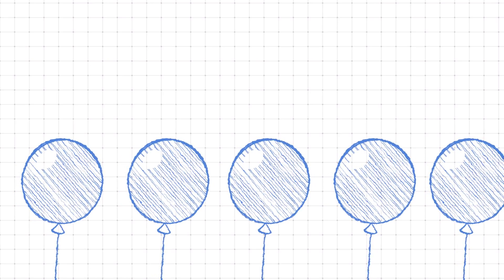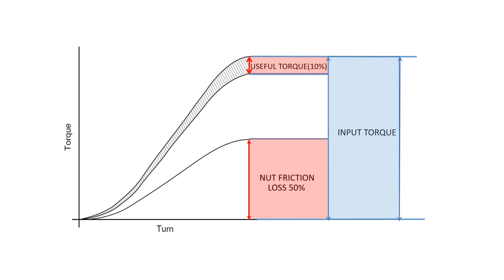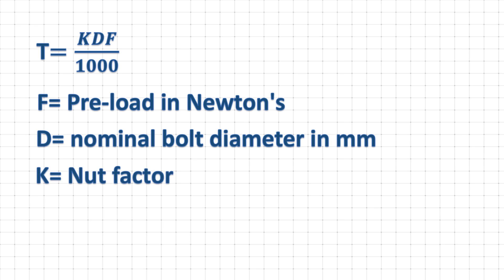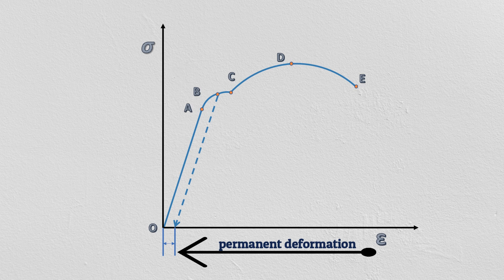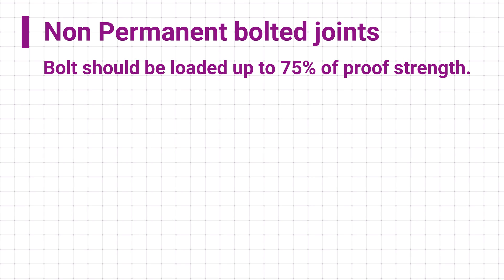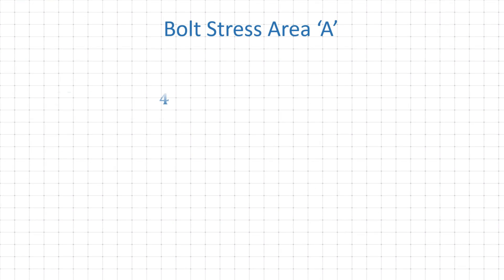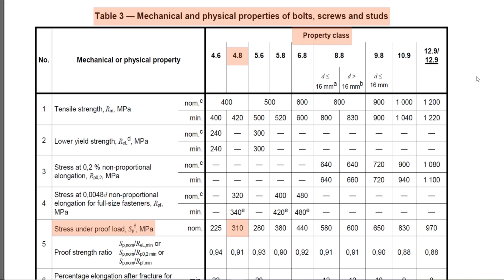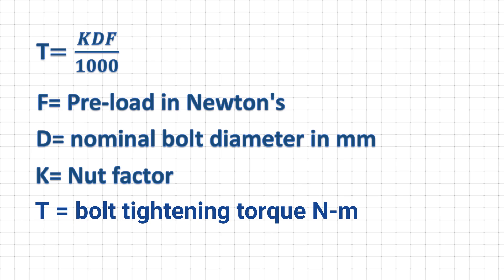how to calculate bolt tightening torque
By applying tightening torque, we are basically stretching the bolt. which in turns creates a tensile stress in the bolt.
The tensile load developed in the bolt due to tightening torque is known as preload. The tensile load in the bolt, creates a compressive force in the bolted joint. which is often known as clamping force.
When we apply tightening torque to a bolt, it seems that all applied torque converts into preload. But unfortunately only 10% of the applied torque convert into useful preload.
And about 50% of the applied torque is used to counter, frictional resistance between the nut and the washer or nut and joint.
And remaining 40% of the applied torque is used to counter frictional restraint between threads of nut and bolt.
The tightening torque also depends on the nut factor K.
The value of nut factor depends on Fastener Materials, type of Coatings and lubricant.
if we load the bolt up to its yield point. Than bolt will have permanent deformation and it cannot be used again. So in case of fasteners we define a term proof strength or proof load.
Proof strength can be defined as the maximum tensile stress that can be applied to a bolt, which will not result in plastic deformation. In other words, the material must remain in its elastic region when loaded up to its proof strength. Proof strength is typically between 85 to 95% of the yield strength.
In case of non-permanent bolted joint, where we want to reuse bolts. In such applications bolt should be loaded up to 75% of its proof strength, this is to avoid permanent deformation in bolt.
So for non-permanent bolted joint preload can be calculated as 0.75 times proof strength multiplied by bolt stress area.
And if the bolted joint is permanent, then we can load the bolt up to 90% of its proof strength. Therefore, in case of permanent bolted joint preload can be calculated as 0.90 times proof strength multiplied by bolt stress area.
Some of queries answered in this video are
how to calculate bolt tightening torque 0:29 to 4:30
bolt tightening torque calculation 0:29 to 4:30
How to calculate bolt torque
tightening torque calculation for fastener
bolt tightening torque
bolt tightening torque calculation
bolt tightening
bolt tightening torque formula
bolt tightening sequence
bolt torque
bolt torque chart
bolt torque calculation formula
screw torque
screw tightening
bolt tightening torque
bolt torque calculation

you may also like to watch following videos